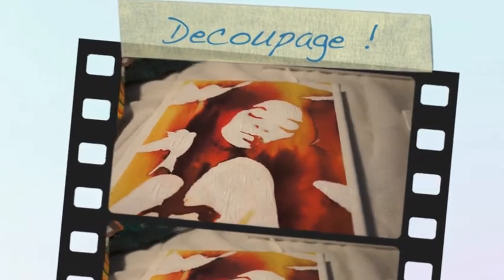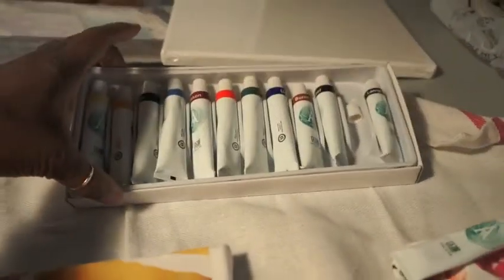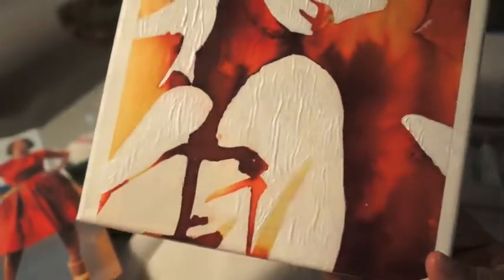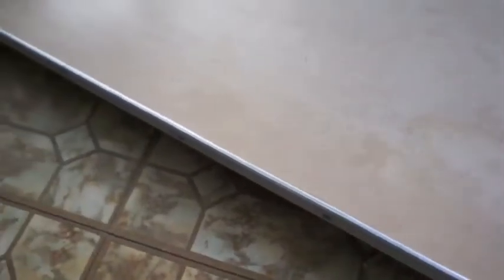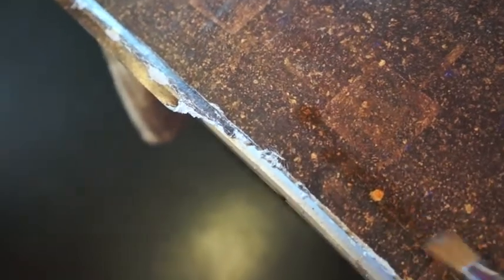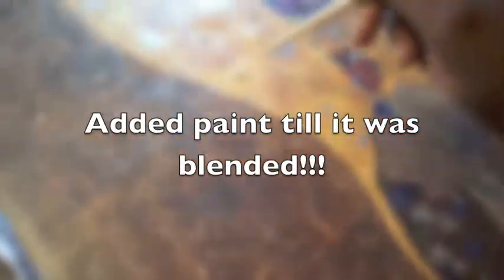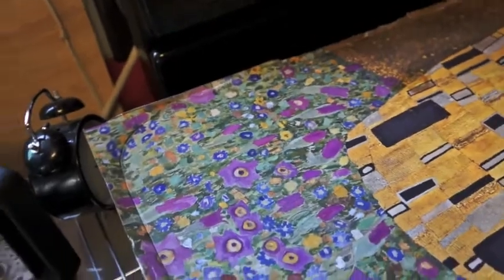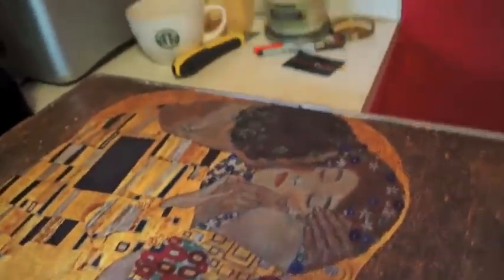DIY Decoupage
Decorating my Vintage Trailer for my business Itty Bitty Wedding Committee.com
I will share DIY's for parties and cooking to help the new bride to be, along with progress in the restoration of my trailer named "Cupcake"!